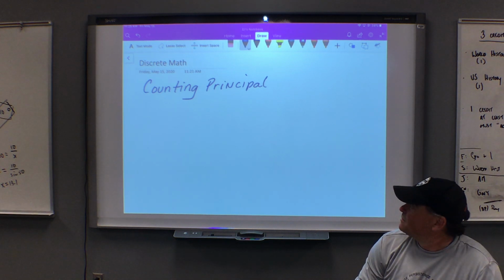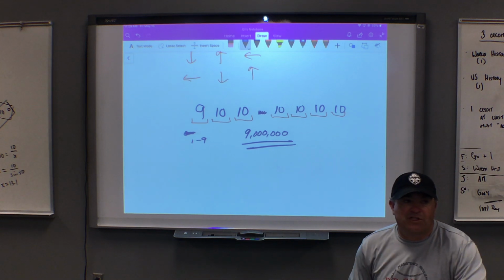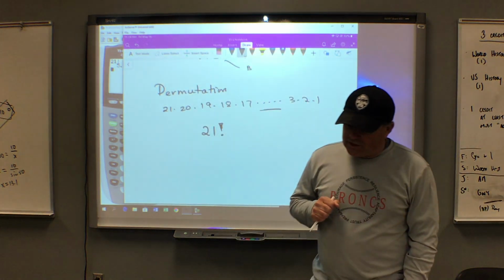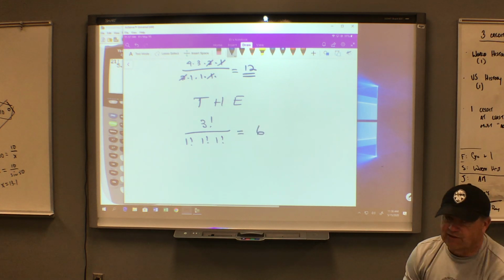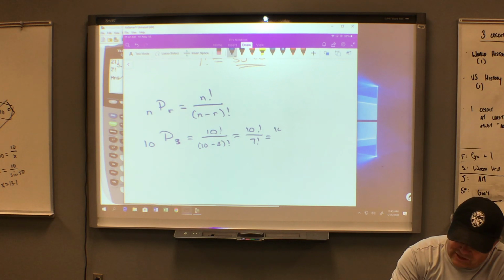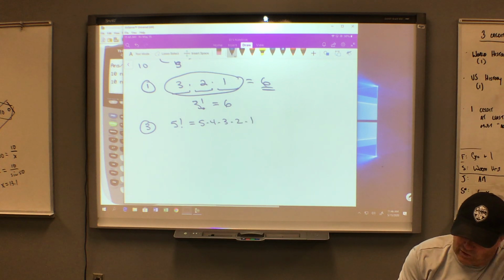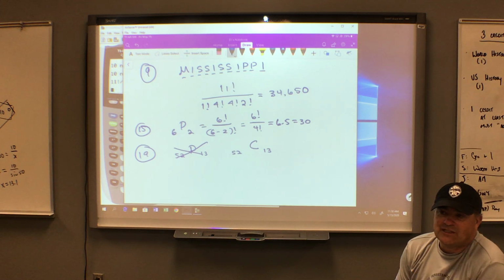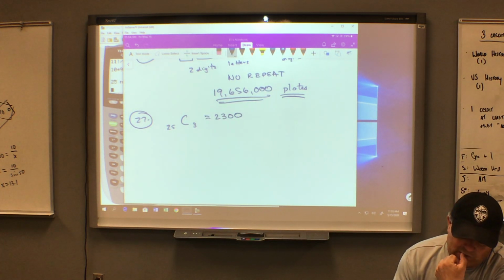May 15, 2020